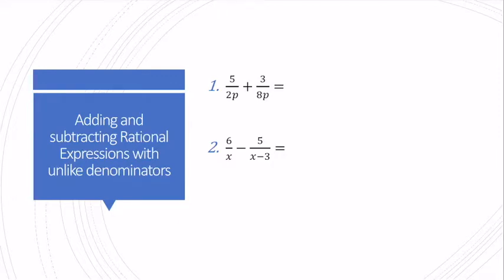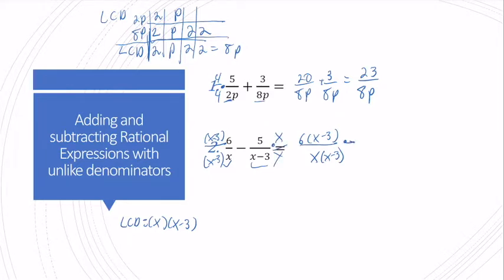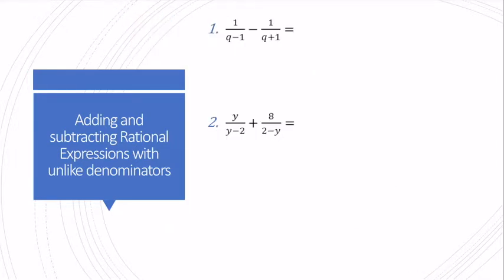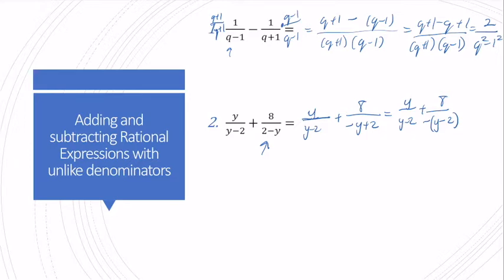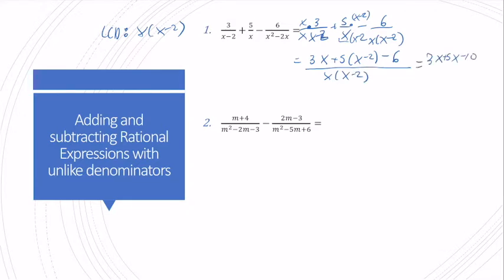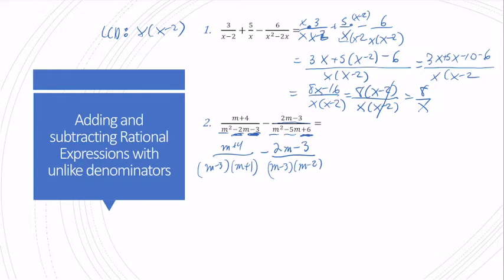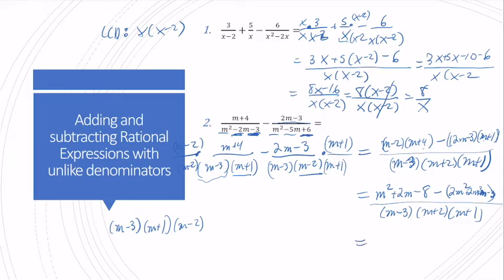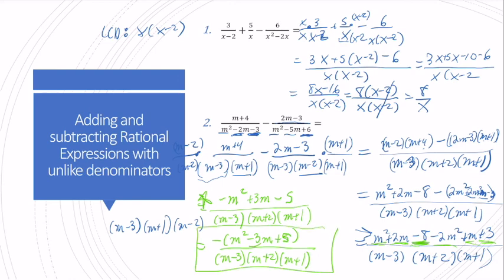Intermediate Algebra Section 6.2 Part 3